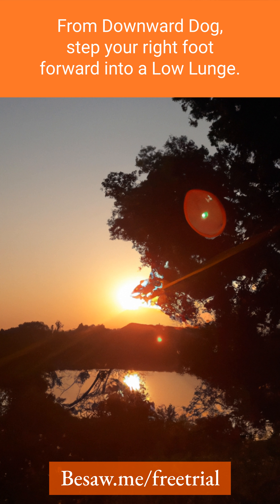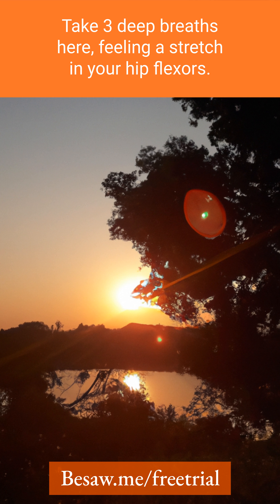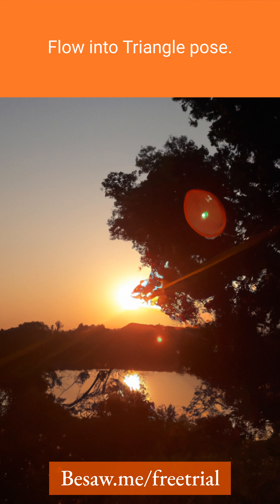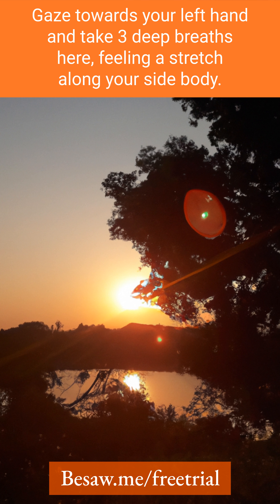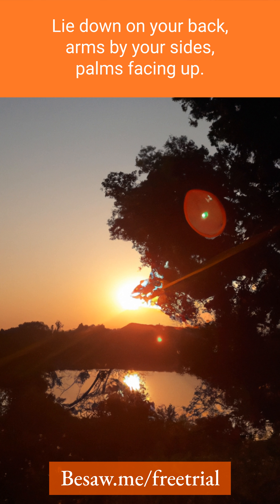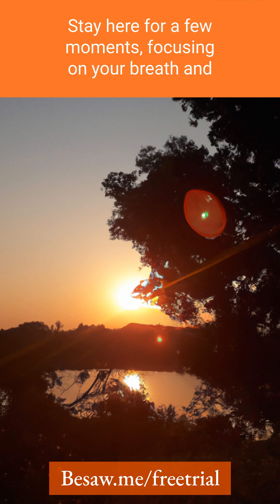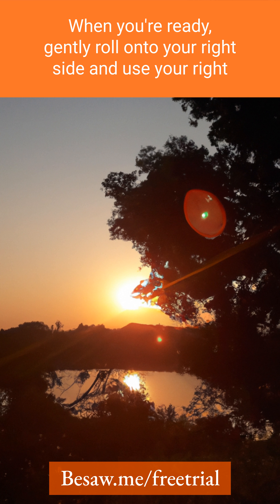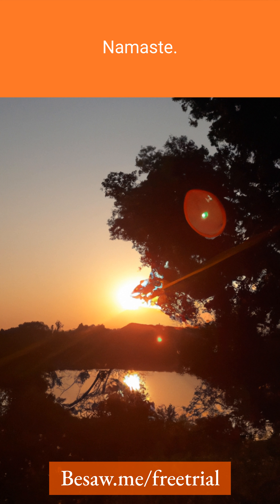Escape the Stress: Try This Quick Yoga Sequence for Instant Relaxation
In this video, we're going to show you a quick yoga sequence that will help you relax and escape the stress of the day.

This sequence is short but effective, and will help you to wind down and get to sleep quickly. If you're looking for a quick and easy way to relax, this sequence is for you!

🚀 Want to take your YouTube channel to the next level? for exclusive content, insider tips, and special promotions!

🧘‍♀️ Plus, as a thank-you for signing up, we're offering an Online Yoga Teacher Training that is Yoga Alliance Approved for the RYT 200 🙏 Register now at 🔗 to deepen your practice or become a certified yoga teacher.

🔥🔥🔥 Fastest Ways to Make HQ Videos - Take your video-making skills to the next level with my comprehensive video course!

🎓 Advanced Video Making Course - Elevate your video-making game with my advanced course.

📽️ Best A.I. to Make HQ Videos - Say goodbye to tedious video editing with our state-of-the-art AI program. Try it now

📝 Best A.I. for Long-Form Content - Let our AI program generate compelling, 1500-word articles in minutes. Try it now

🔎 Best A.I. for Specific Information - Stay up-to-date with our powerful AI program. Try it now

🔄 Best A.I. Content Spinner - Let our AI program spin your content for you! Try it now

- Join our exclusive community and get access to special perks.

✨ Unlock your potential today! Join our email list for expert insights, exclusive discounts, and first-hand news.